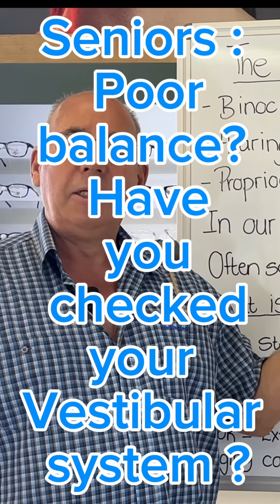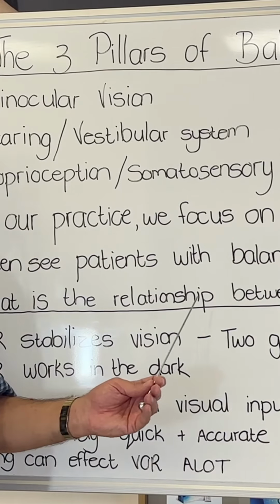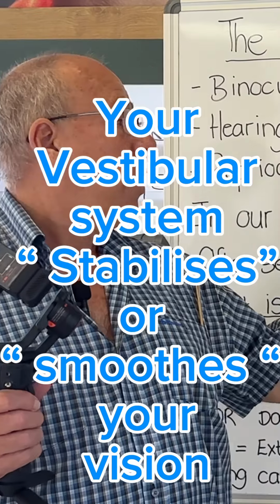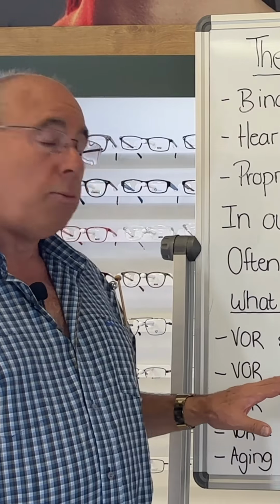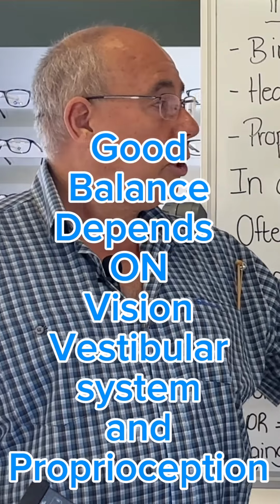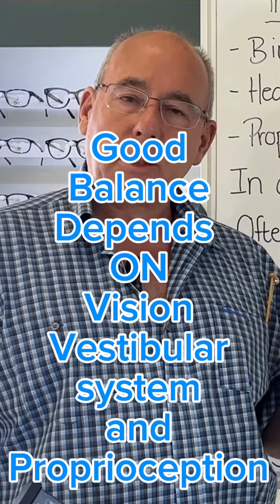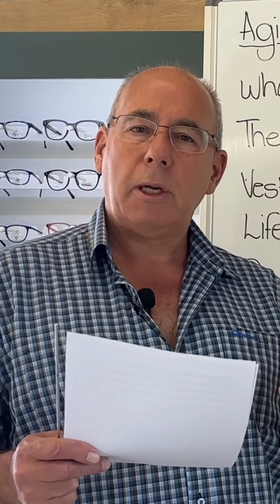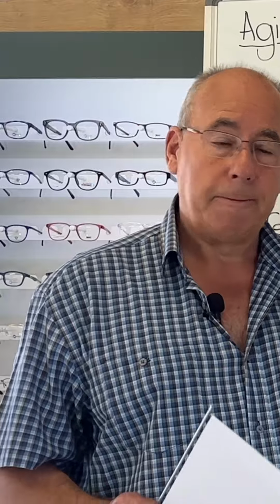Seniors : Poor balance ? Have you checked your Vestibular system?